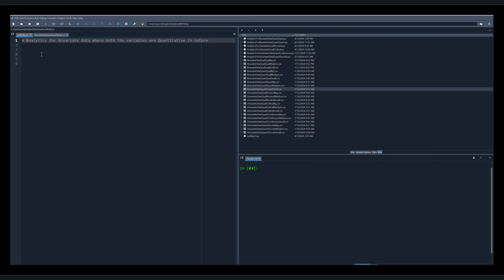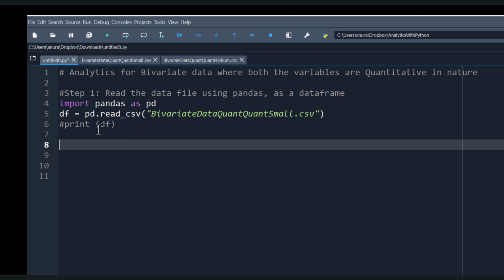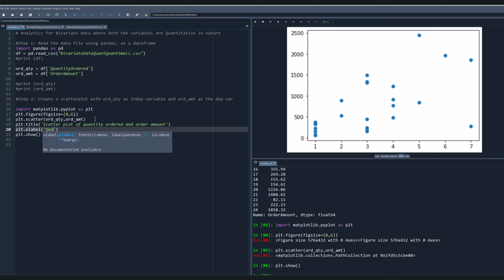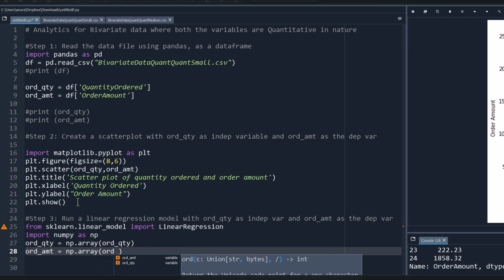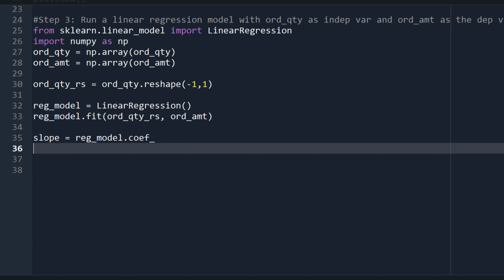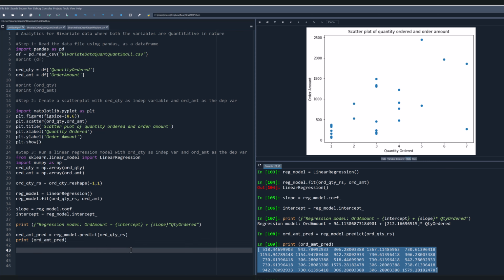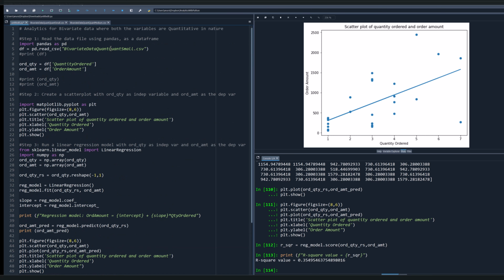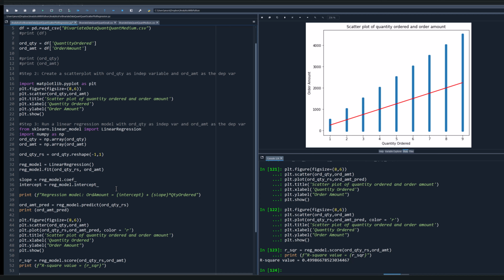Analytics For Bivariate Data Both Quant, With Python, by Dr. A